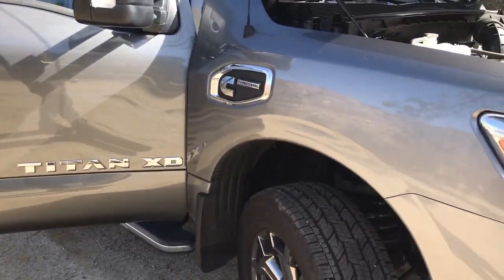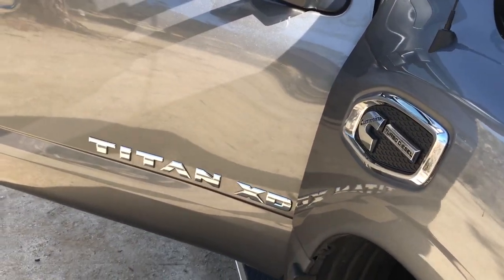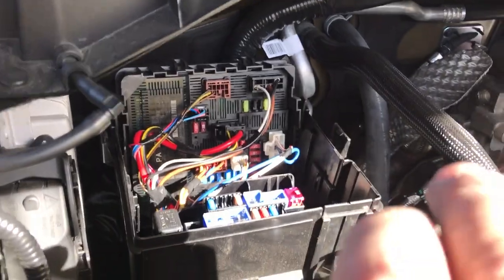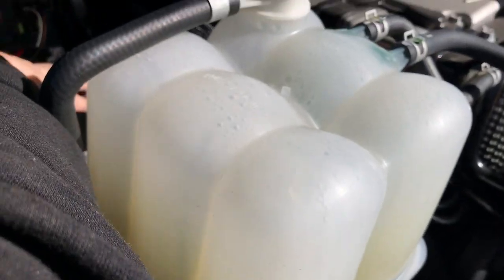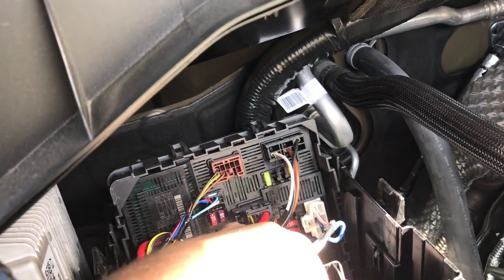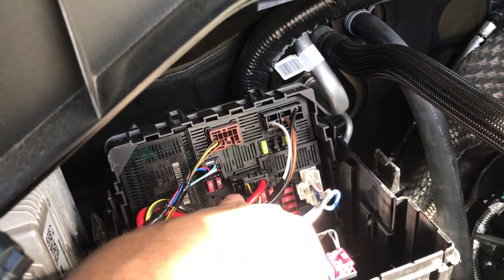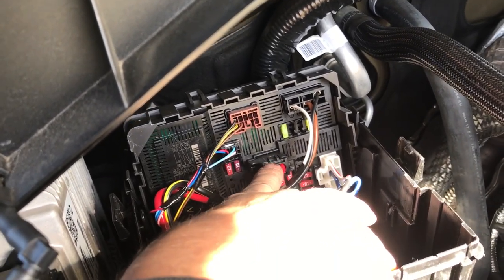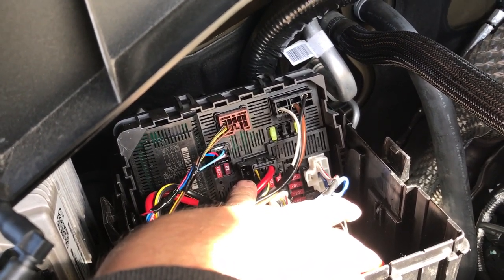UPDATED 12/23 running lights **FIX** 2017/18 Nissan Titan XD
Quick and easy fix to no running lights ON TRAILER 10amp fuse located behind the coolant reservoir on the right side of the bay. The fuse box in the glovebox has a spare! Thanks!!

UPDATED INFORMATION

This is the same for all Titans from 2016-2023.

I also now have a 2020 PRO4X XD and had a problem where my passenger side tail light on my trailer was out I checked every wire from that tail light to the plug outlet and everything worked. After numerous trips to the dealer they finally found a wire that was grounding out under the fuse box some how and that fixed the problem. has anyone else had these problems?